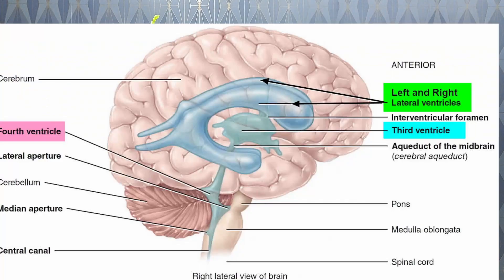Ventriculo Peritoneal Shunt (VP Shunt) Operation. Hydrocephalus. Simple explanation by Dr Skanda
Hello All, Dr Skanda here
This video gives a simple , easily understandable explanation on Hydrocephalus, Ventriculo Peritoneal Shunt operation, its indications, expense, types and complications. VP Shunt operation is one of the most commonly performed operations in Neurosurgery and it can be life saving in many instances. Watch this video till the end to get complete information about this commonly performed Neurosurgical operation.